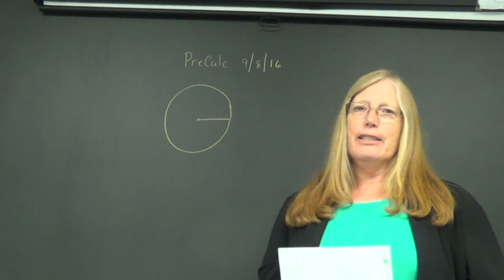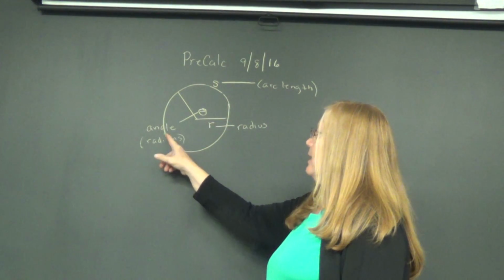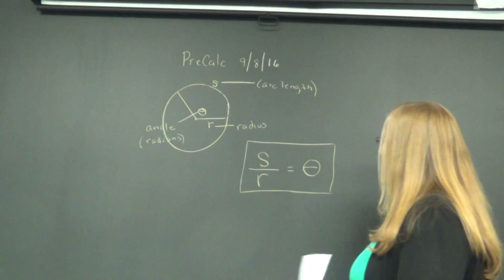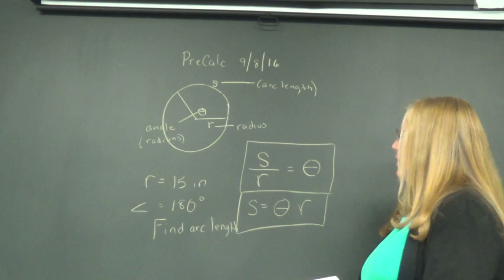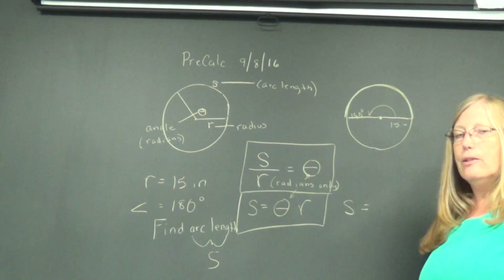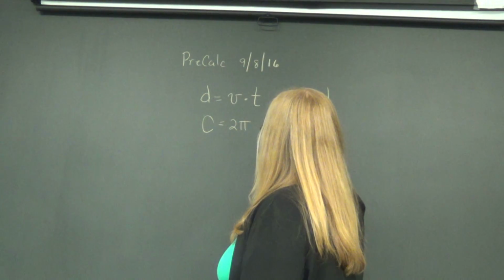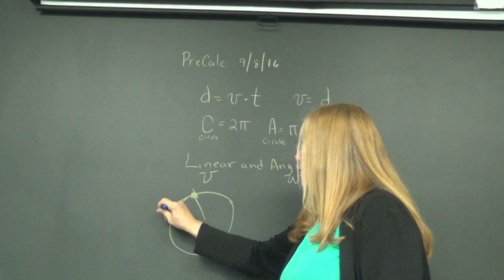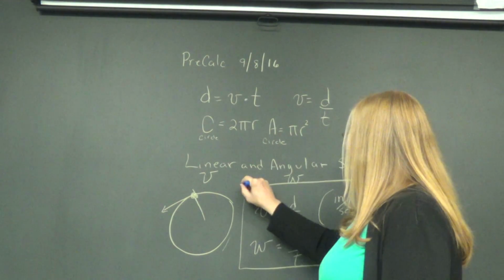PreCalc 9/8/16 Part 1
PreCalc Part 1
Arc length, angular and linear motion